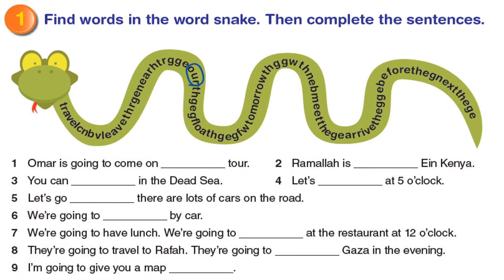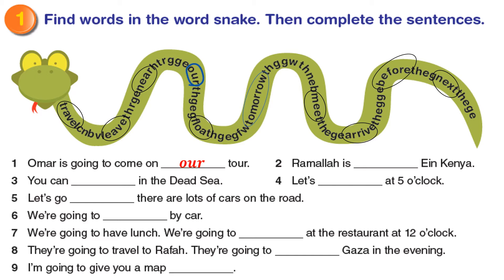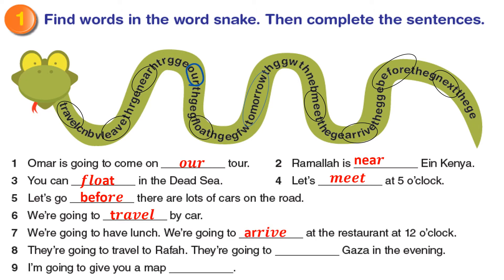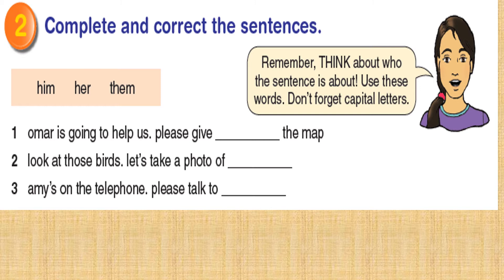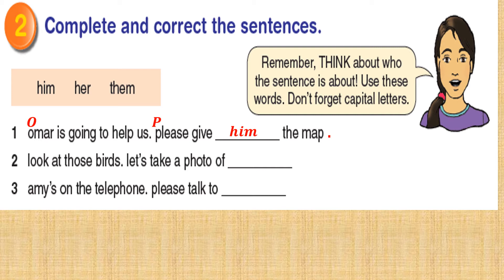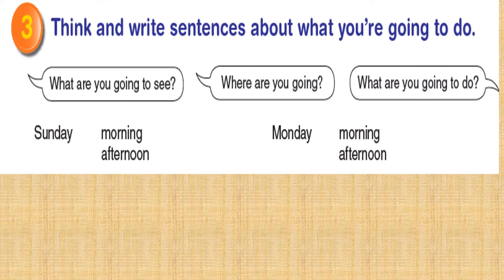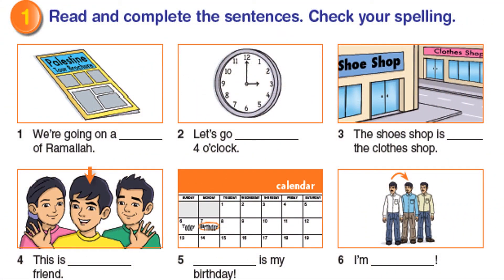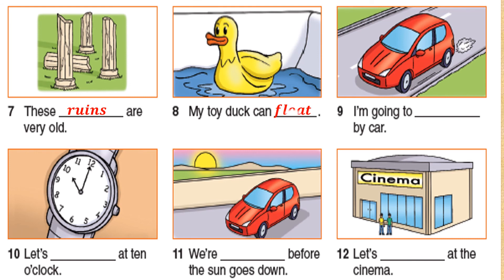Grade 5 Unit 15 Periods 7 and 8